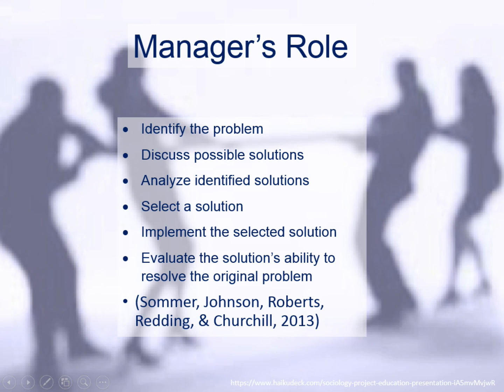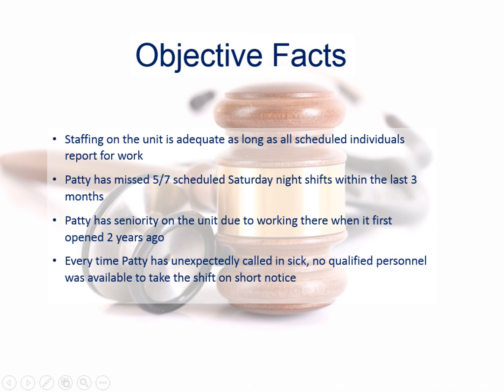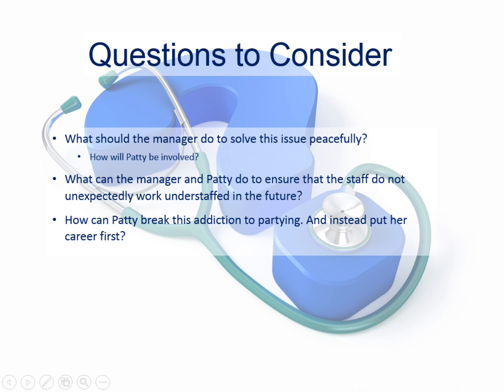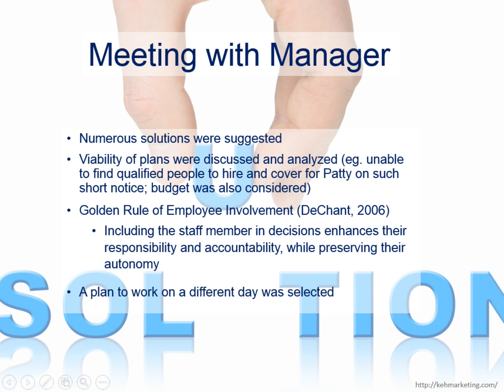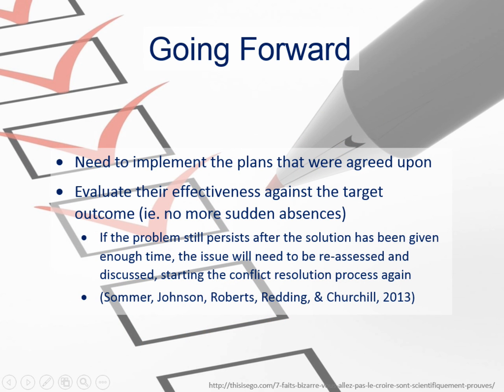Case Study A: Effective Staffing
Langara College School of Nursing
N4180 Nursing Leadership & Management
Instructor: Dr. Lyren Chiu

Sean Ang: Narrator; Nurse 1
Tony Choi: BCNU
Rebecca Euverman: Human Resources; Nurse 2
Liat Ronen: Manager
Erin Weber: Patty